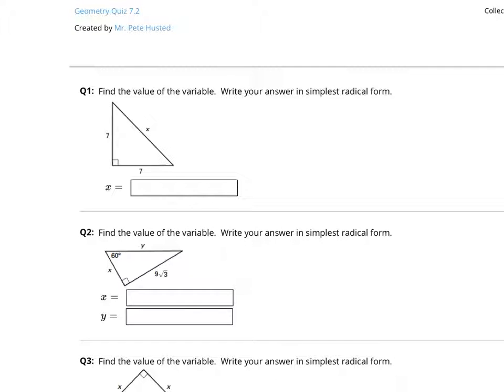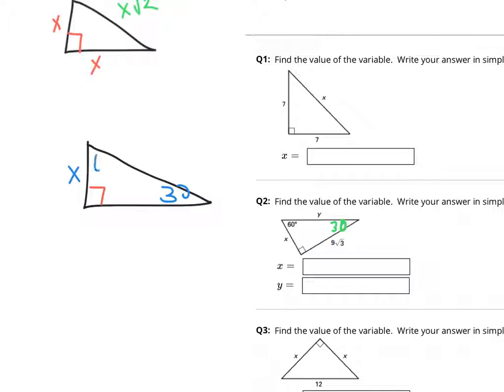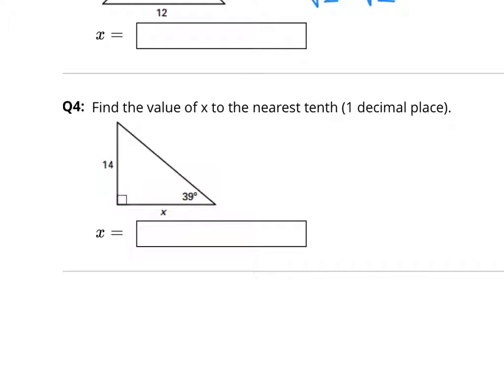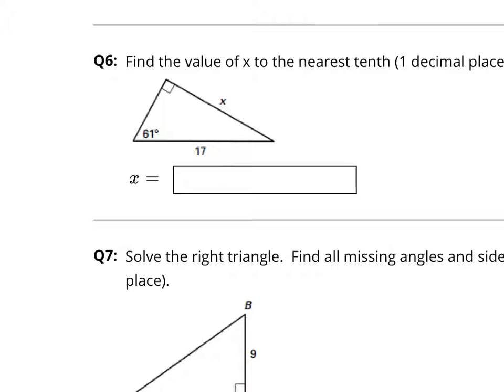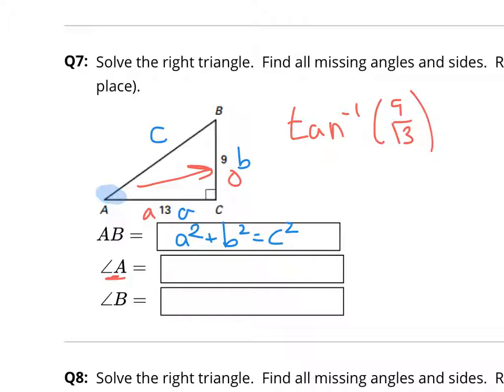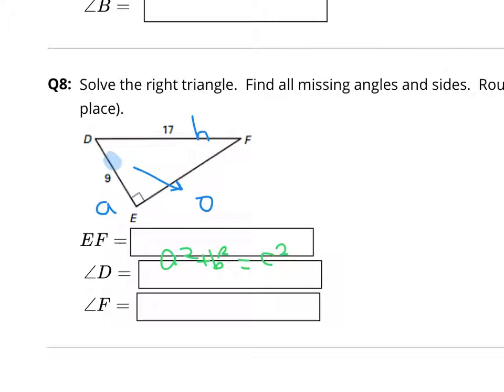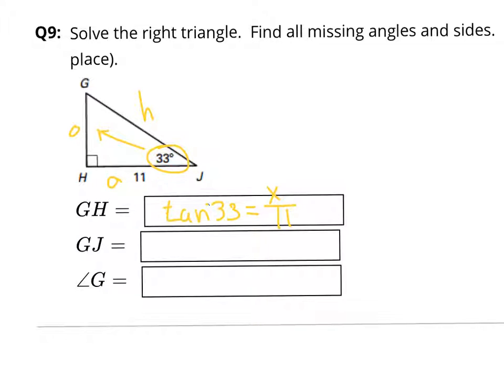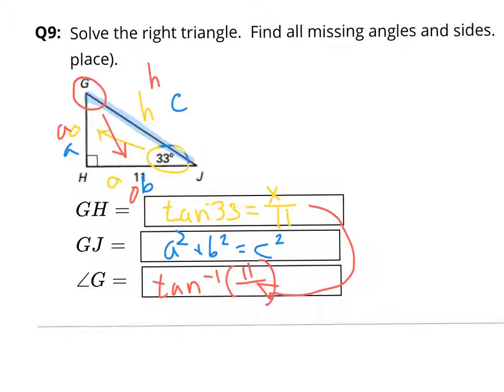Geometry Quiz 7.2